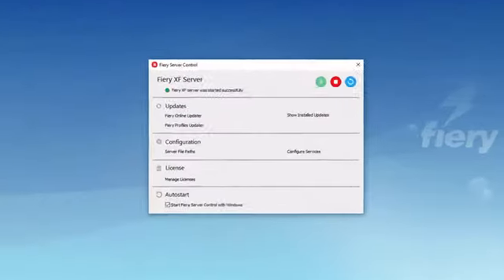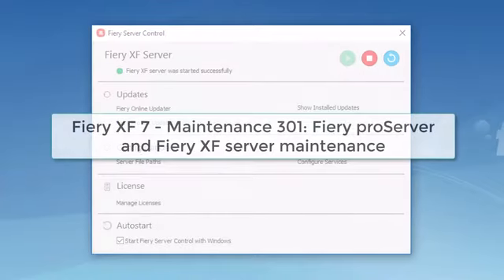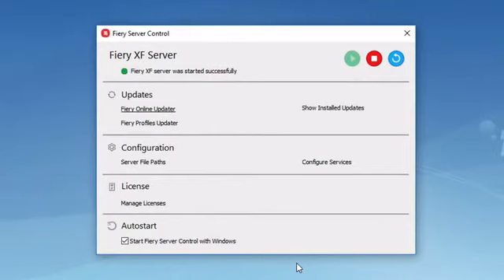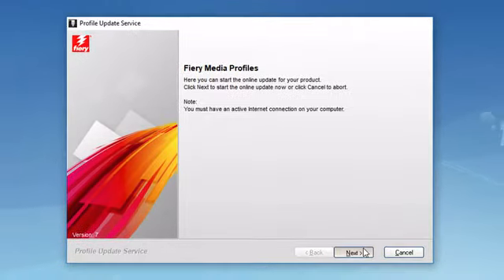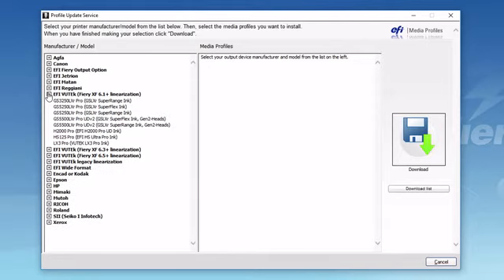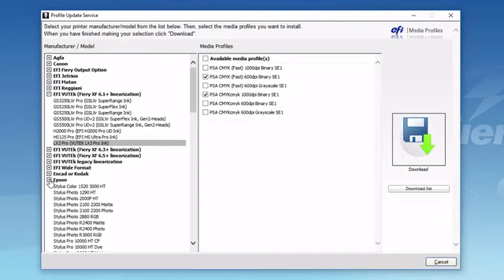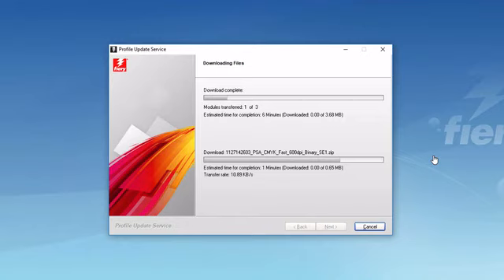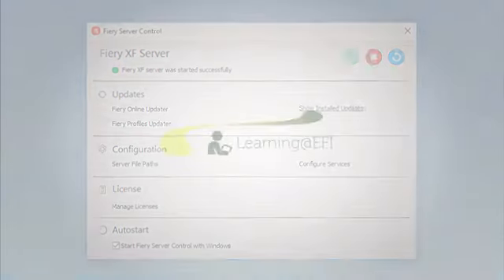Performing Updates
Fiery Server Control provides you with the tools that you will need to control and license your Fiery XF server and keep it up to date.

In this module you will learn how to use Fiery Server Control to check for and apply system and profile updates.